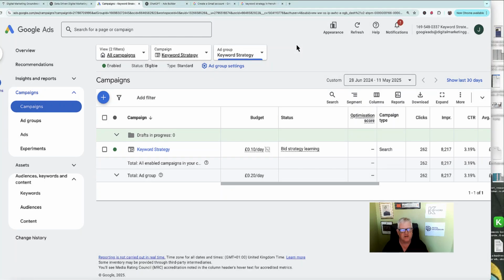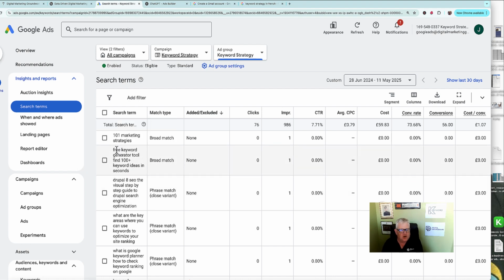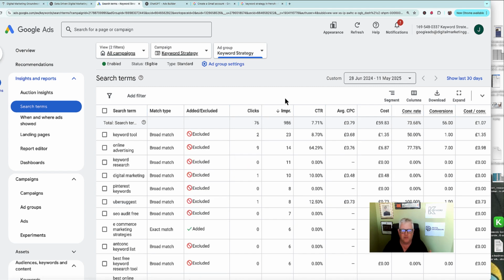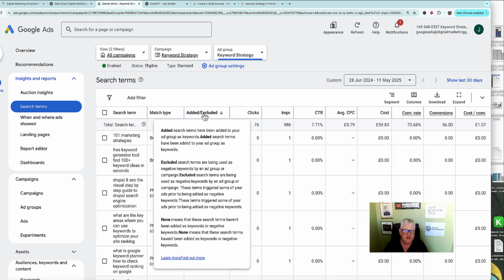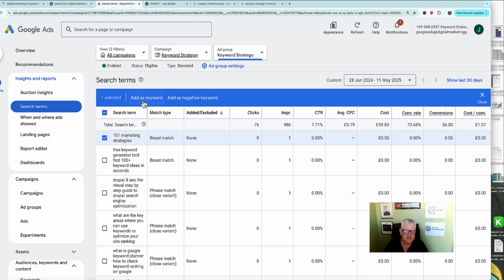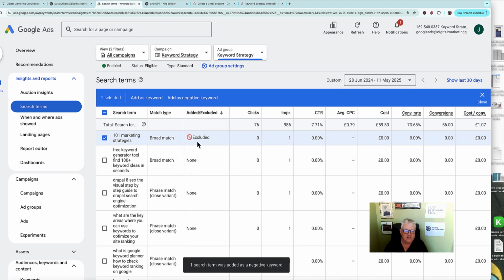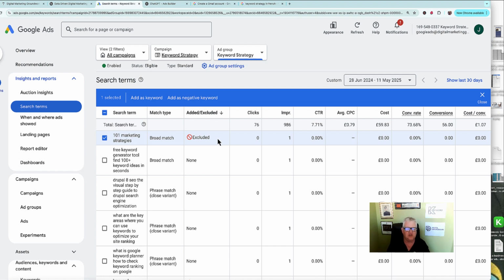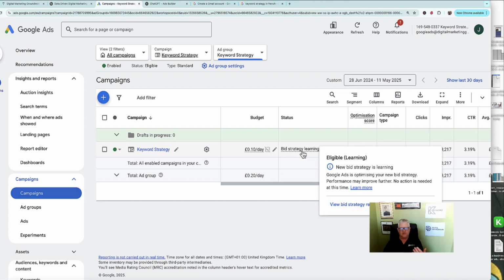Google ads Maintain - Digital Marketing Strategy Training Course - James Pybus